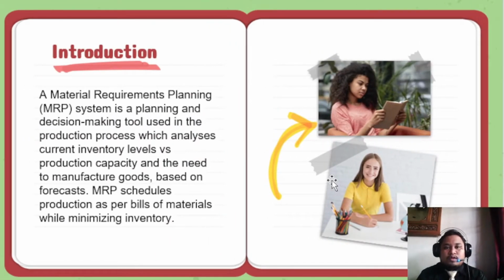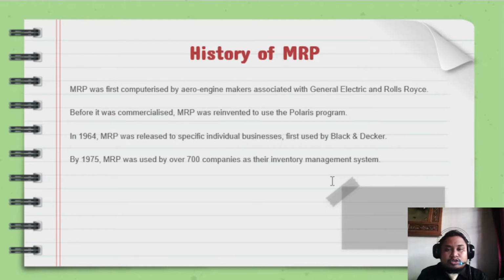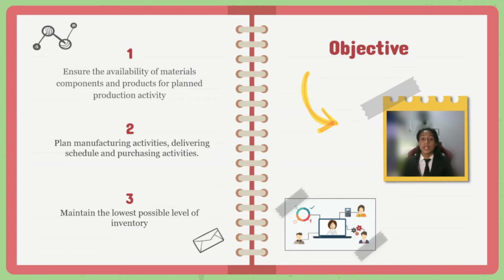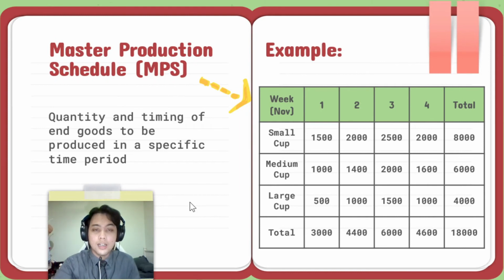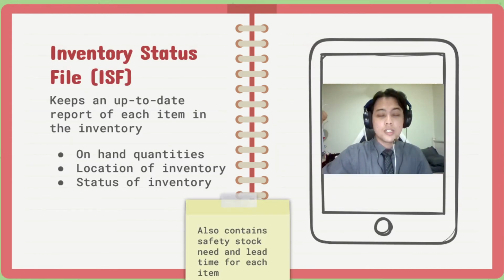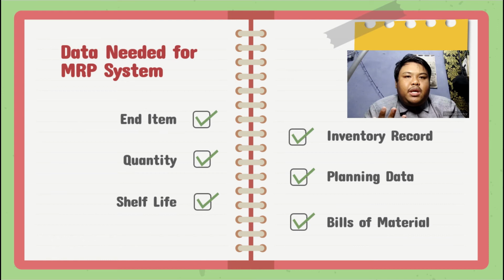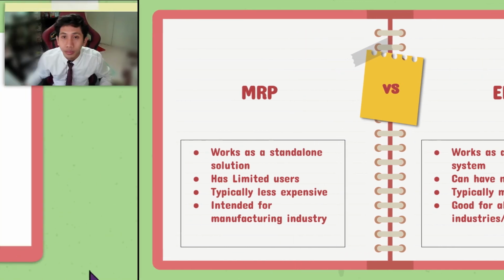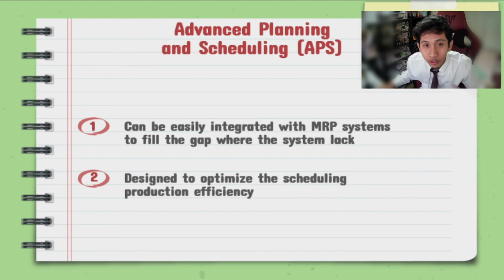SEMINAR 1 - MATERIAL REQUIREMENT PLANNING (MRP) | MAF651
Assalamualaikum and Hi, we are students from UiTM Puncak Alam. This is our video presentation for MAF651 Seminar 1 Material Requirement Planning. We hope that you will gain something from this video. Thank you!

Presented for:
Nor Suhailati Abdul Manan

Presented by:
1. Aiman Nafis Bin Azali
2. Muhammad Ali Bin Md. Aliman
3. Muhammad Haziq Danial Bin Yusof
4. Muhammad Shamil Azfar Bin Shafian
5. Muhammad Nazrul Hakimi Bin Azmi